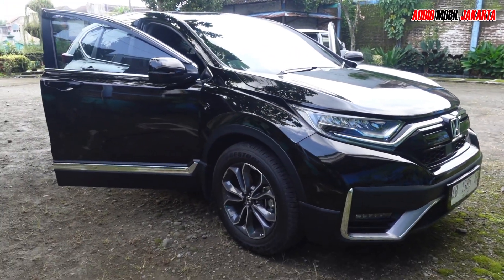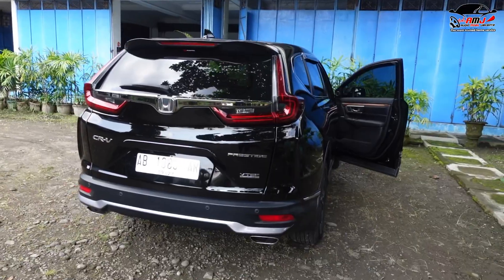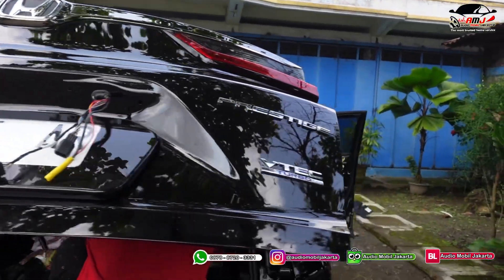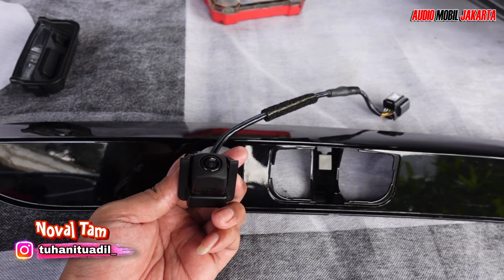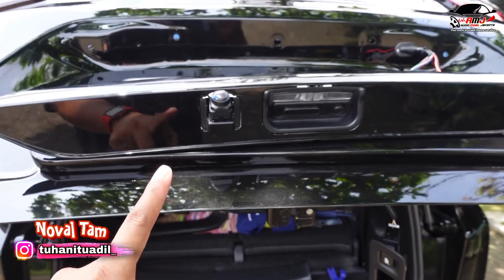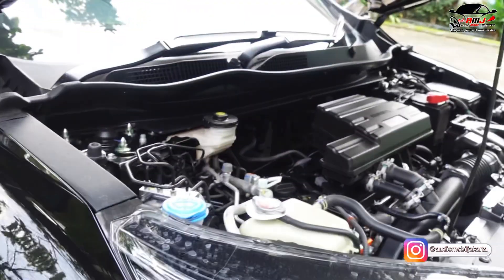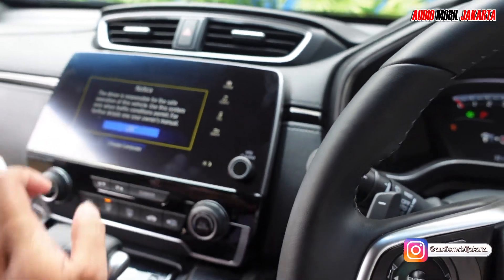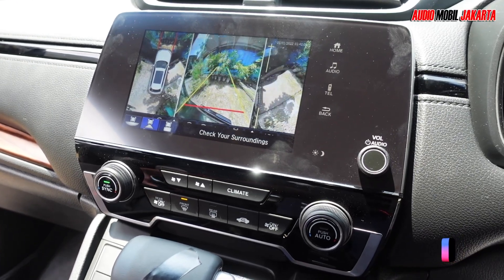Kamera 360° 3D Plus Trajectory aktif | Honda CRV Turbo 2021 | 📍Bantul - Yogyakarta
Hello Everyone

Setelah mengerjakan Wuling AirEV di Sleman Yogyakarta kami bergeser di daerah Bantul untuk memasang kamera 360° 3D Plus untuk Honda CRV Turbo 2021 Sensing yg sudah support trajectory adaptive

Kami kerjakan secara professional homeservice kurang lebih 2 jam saja

Karna keliling Indonesia 🇮🇩 itu Berat, Biar AMJ aja.

The most trusted homeservice di Indonesia 🇮🇩

100% tanpa potong kabel dan dikerjakan dengan tenaga professional dalam satu hari pengerjaan

📷 audiomobiljakarta⁣
👉 Home Service Terpercaya di Indonesia⁣⁣
👉 ⁣Audio Mobil Jakarta Home Service terbaik JABODETABEK ⁣⁣
👉 Audio Mobil Jakarta Online shop terpercaya di Indonesia⁣
🌏 : www•audiomobiljakarta•com⁣⁣
🔎 Tokopedia : audio mobil jakarta (amj home service)
🔎 Bukalapak : audio mobil jakarta⁣